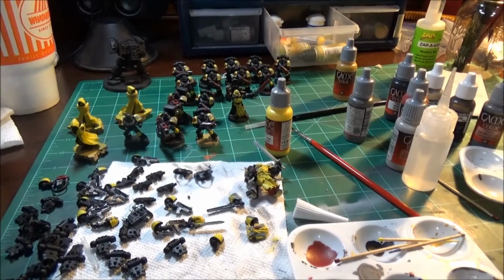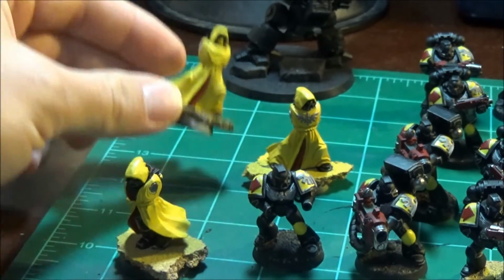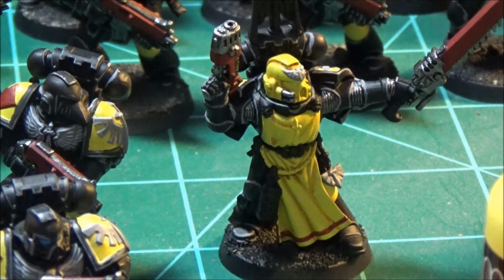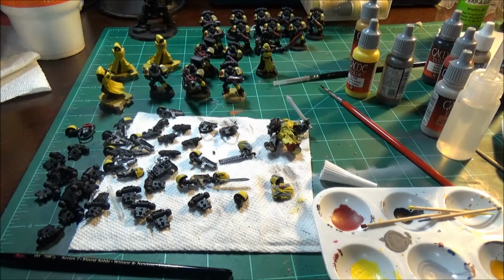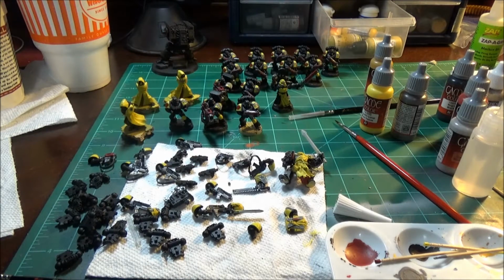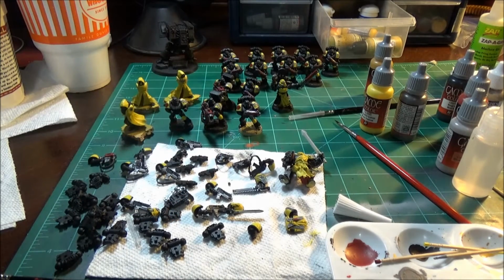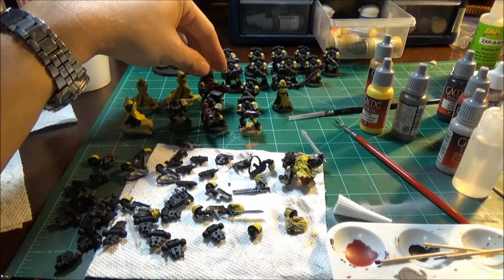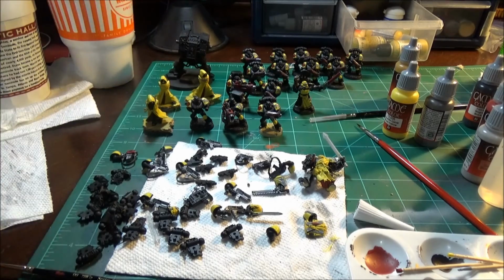VLOG 20161031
Hobby update on Halloween.